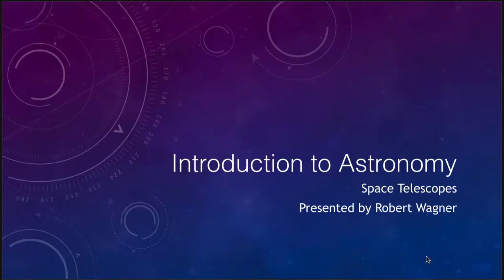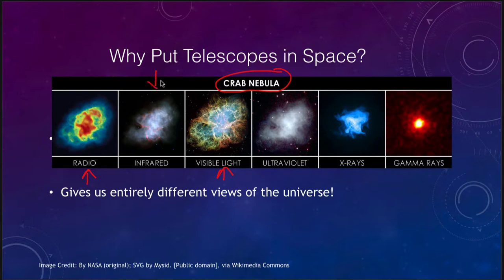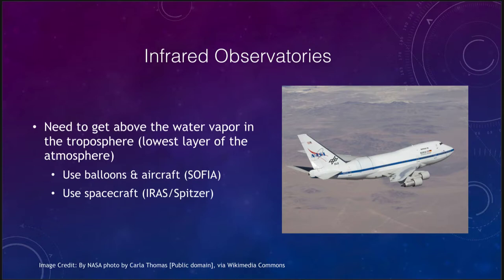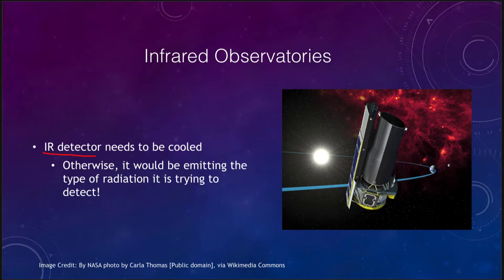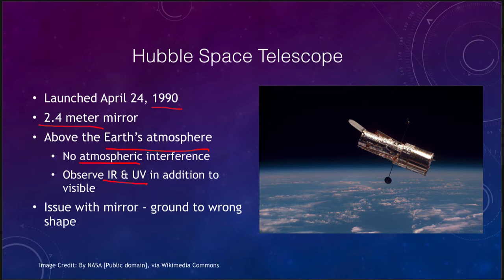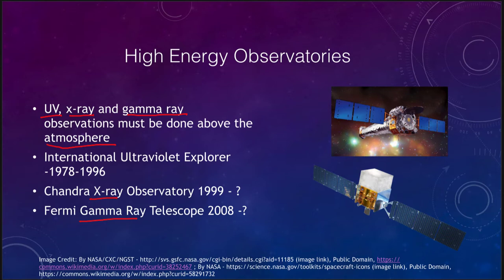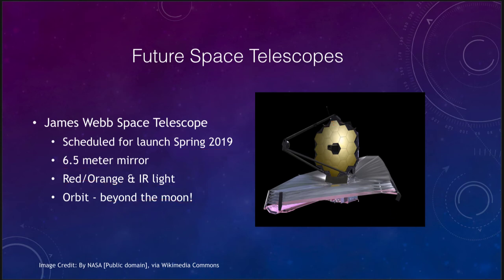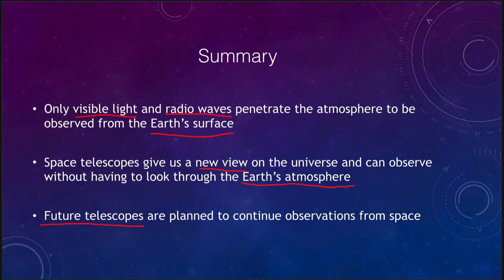Lesson 6 - Lecture 4 - Space Telescopes - OpenStax - OpenStax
In this lecture, we will discuss space telescopes and how we can observe a wider portion of the electromagnetic spectrum from space. These lecture videos are designed to complement the content in the OpenStax Astronomy textbook. The book can be downloaded free of charge